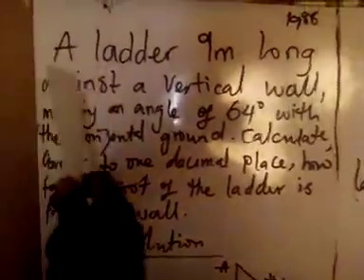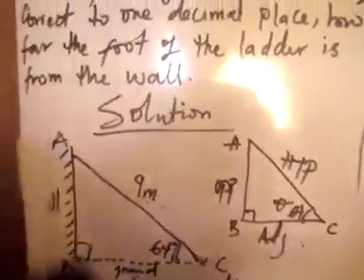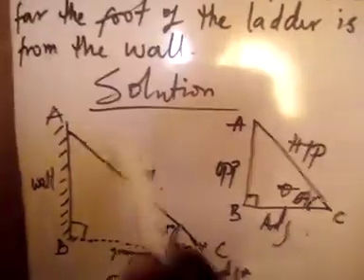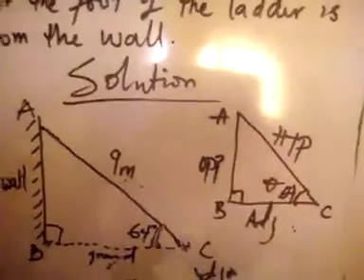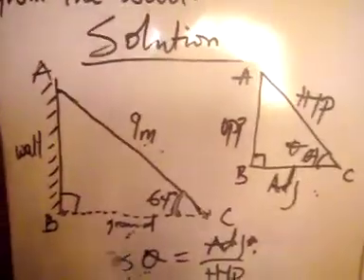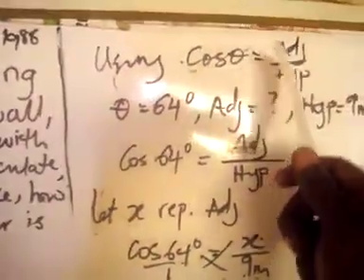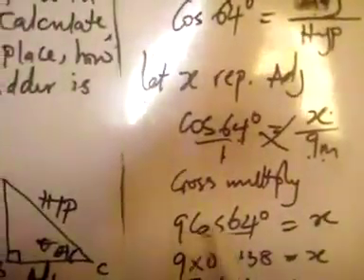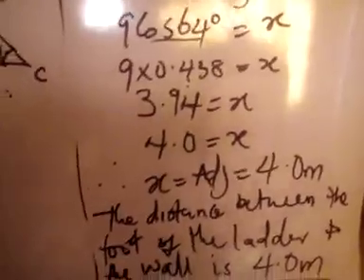WASC 1988. Trigonometric and Pythagoras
Real life application in mathematics using Pythagoras and Trig Ratio